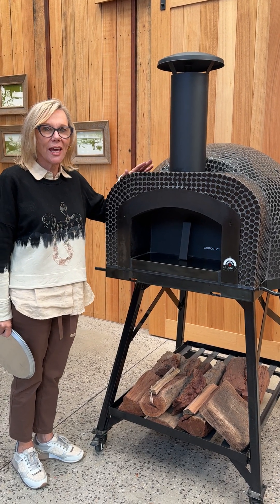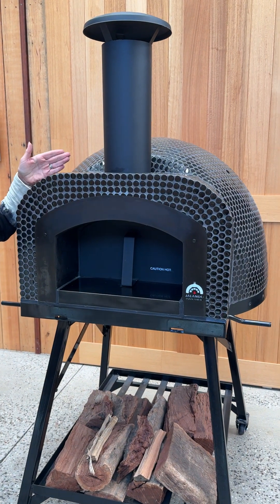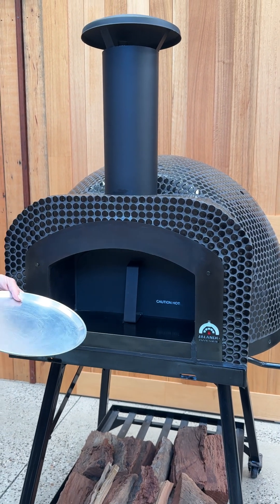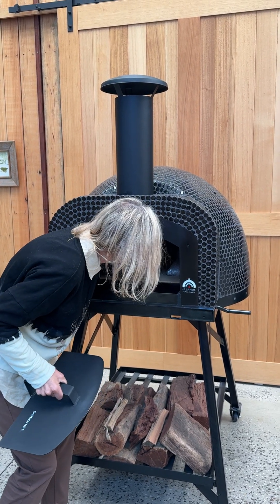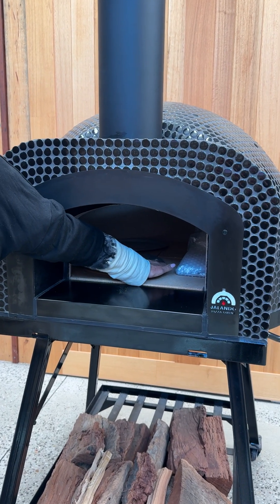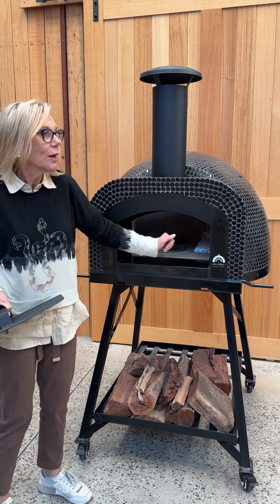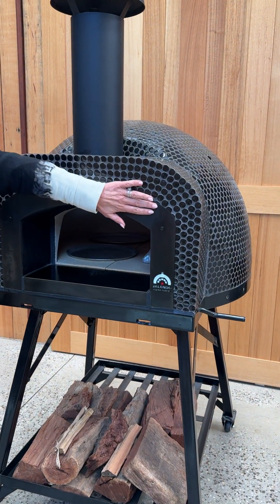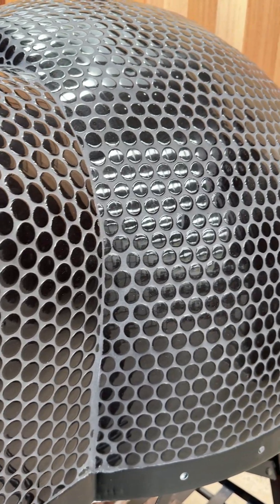JA70 Tiled Black Penny Round